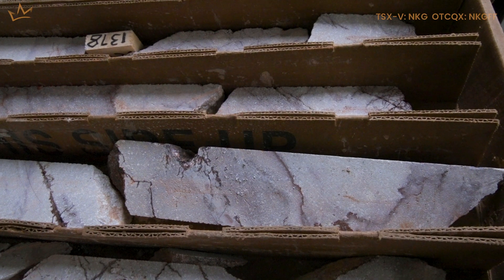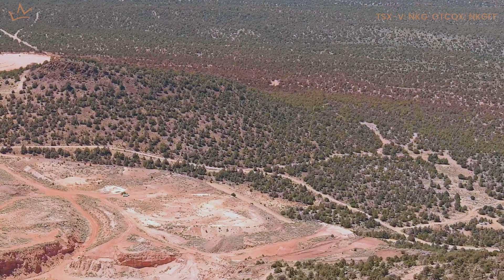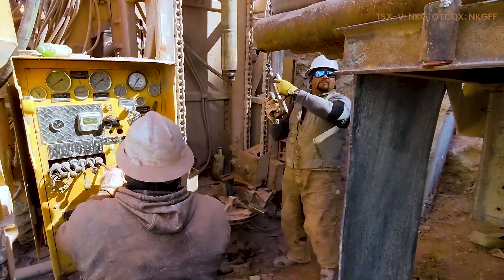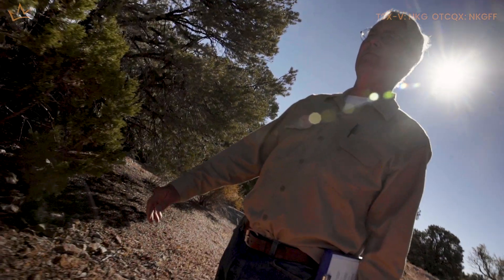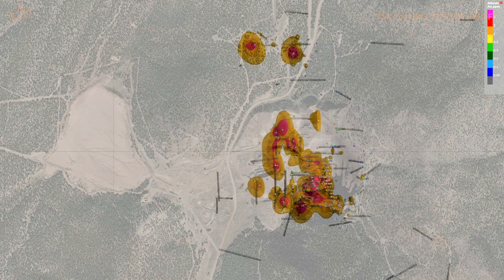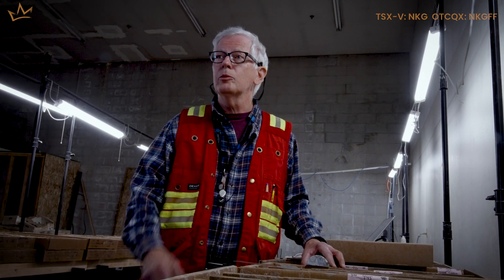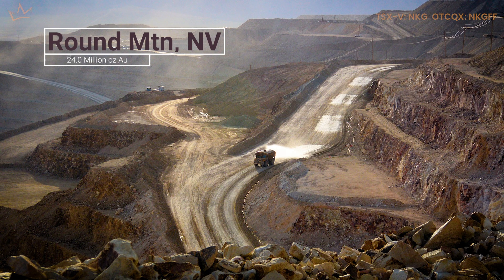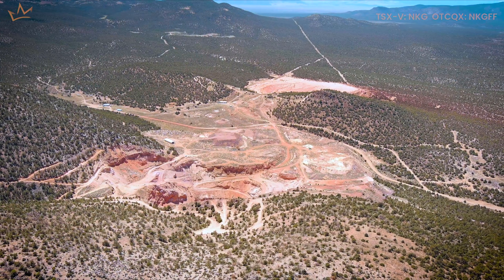Nevada King - “The Very First Gold Discovery At Atlanta” (TSX-V: NKG; OTCQX:NKGFF)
Nevada King Gold Corp.’s Exploration Manager Cal Herron and Executive Chairman Paul Matysek detail the company’s breakthrough discovery outside the constraints of the Atlanta Mine pit, motivations for re-logging of existing core, and provide extensive details on the current drill program at the Atlanta Mine.
Nevada King is a dominant explorer and developer, focused exclusively on the Battle Mountain Trend, Nevada’s most prolific gold mining belt. The company is Nevada’s 3rd largest active claim holder, with plans to become its 2nd largest.  In 2022 it anticipates drilling 20,000 meters across three flagship assets.

A summary of total endowments of nearby mines in the regions including Goldstrike, Cripple Creek, and Round Mountain with similar geological characteristics are: Goldstrike PEA prepared by SRK Consulting for Liberty Gold. Dated July 2018; Round Mountain - Nevada Division of Minerals Historic Production; Cripple Creek - USGS MRDS System.